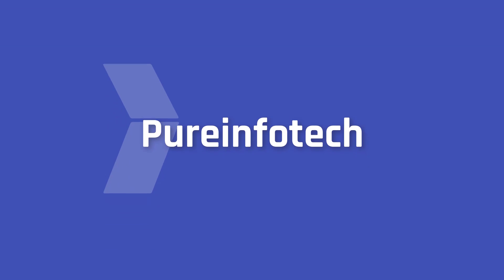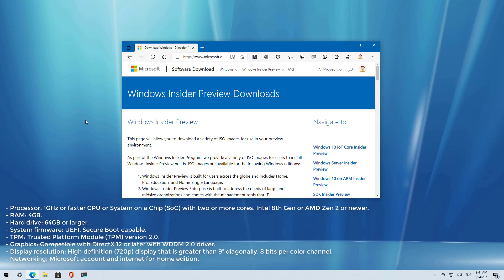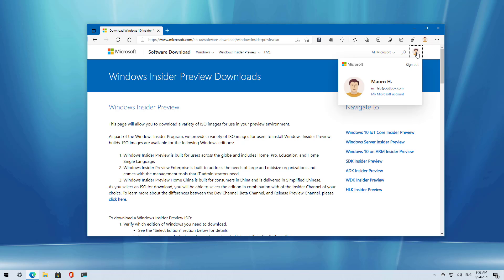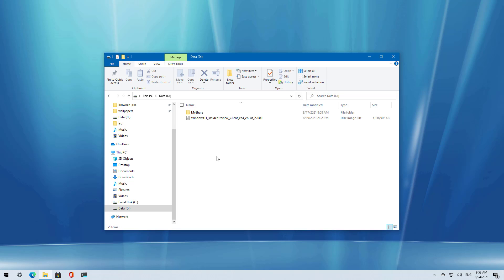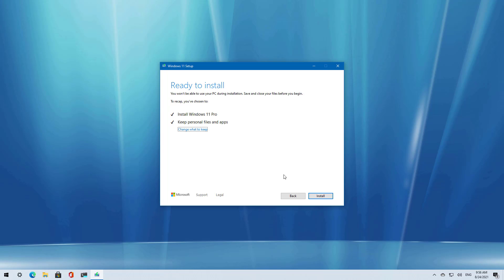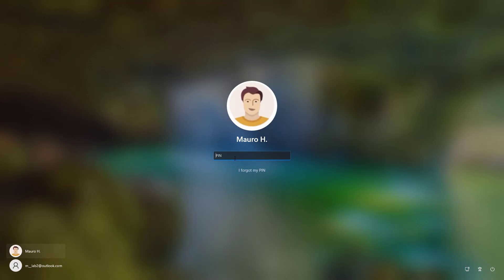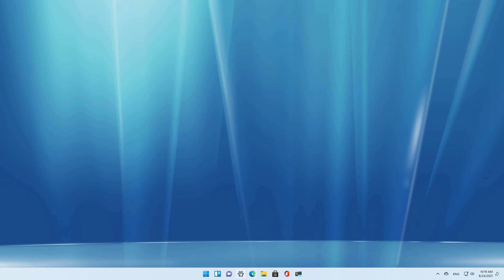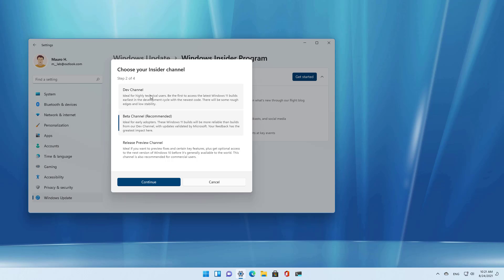Windows 11: Upgrade from Windows 10 with ISO on SSD (Insider tutorial)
Windows 11 tutorial to upgrade from Windows 10 using the latest preview using the ISO file without the need of the Media Creation Tool or USB flash drive. This tutorial will work to install Windows 11 like build 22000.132 or 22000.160 or any other.

00:00 Intro
01:22 ISO Download
02:13 Windows 11 upgrade
04:46 Windows 11 activation
05:00 Insider Program enrollment
05:49 Closing